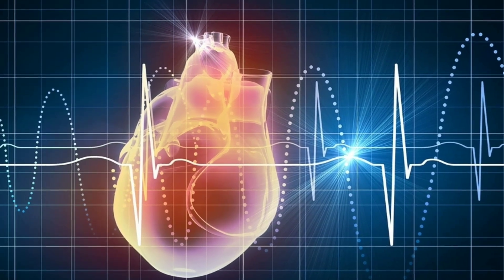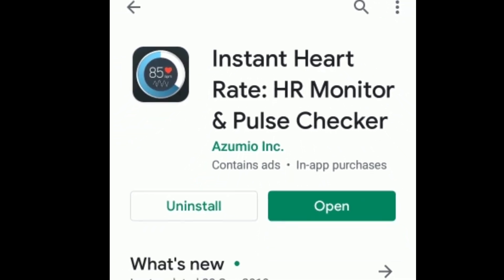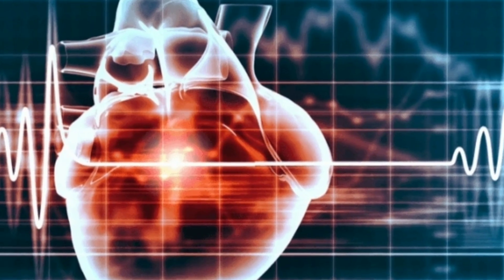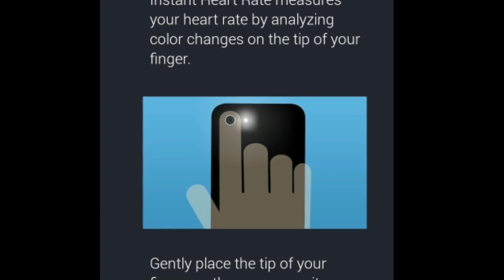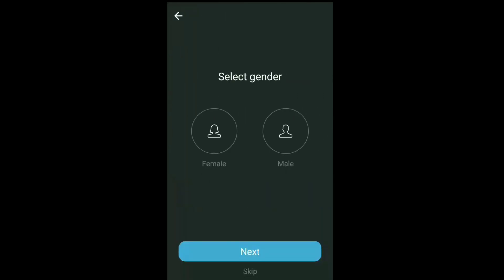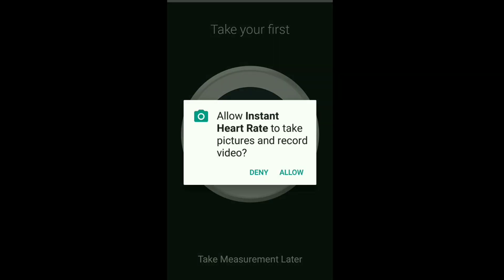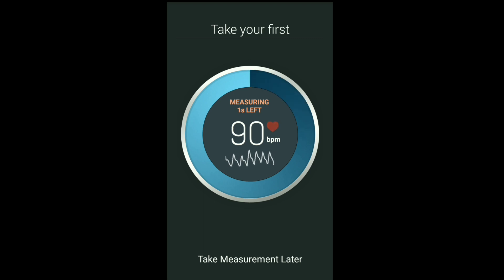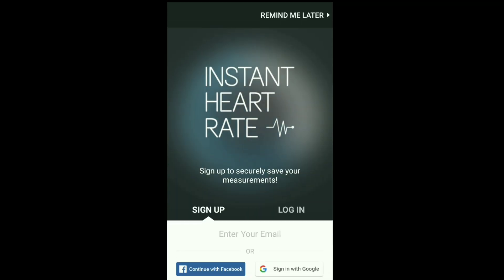Android trick 2020 | How to measure the heart rate on your phone?? | Instant heart rate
My brother's youtube channel 'Global Community' link:-